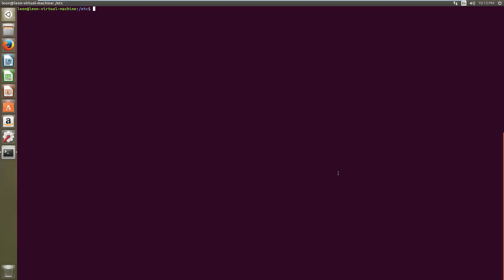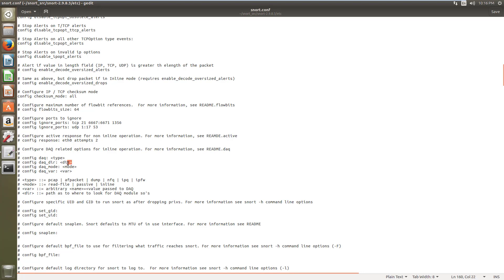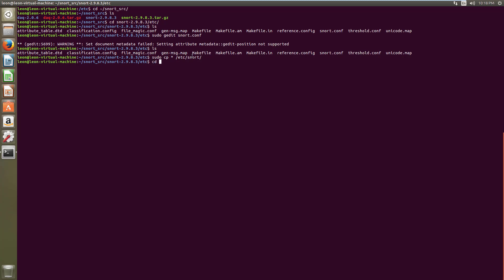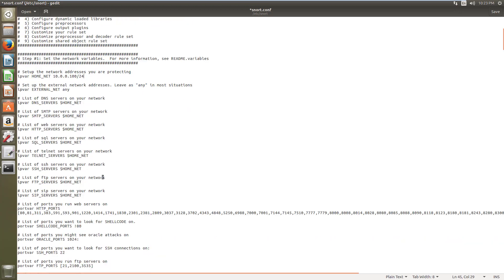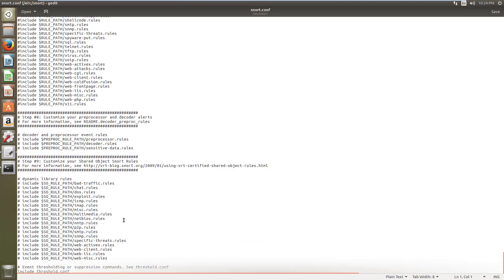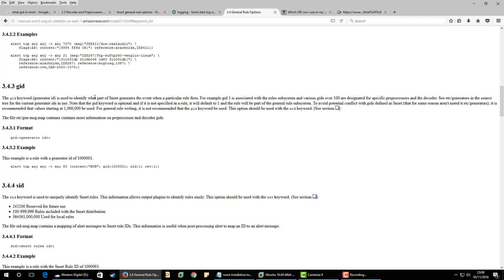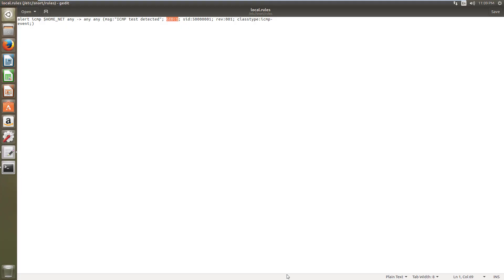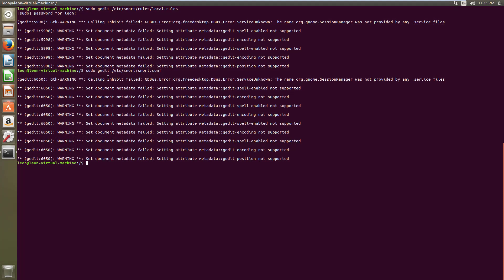Snort Configuration for IDS on Ubuntu 16.04 LTS - part2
Installing the Snort Pre-Requisites

a)pcap - Packet capture
b)PCRE - Perl Compatible Regular Expressions
c)Libdnet - network functions
D)DAQ - Data AcQuisition modules

1) sudo apt-get install -y build-essential
2) sudo apt-get install -y libpcap-dev libpcre3-dev libdumbnet-dev

mkdir ~/snort_src
cd ~/snort_src

Installation of DAQ
The Snort DAQ Data AcQuisition library has a few pre-requisites that need to be installed:

3)sudo apt-get install -y bison flex

tar -xvzf daq-2.0.6.tar.gz
cd daq-2.0.6
./configure
make

Installation of snort

before installation of snort

4)sudo apt-get install -y zlib1g-dev liblzma-dev openssl libssl-dev

now download and install snort

  tar -xvzf snort-2.9.8.0.tar.gz
 cd snort-2.9.8.0
 ./configure --enable-sourcefire
 make

# Create some files that stores rules and ip lists
sudo touch /etc/snort/rules/iplists/black_list.rules
sudo touch /etc/snort/rules/iplists/white_list.rules
sudo touch /etc/snort/rules/local.rules
sudo touch /etc/snort/sid-msg.map

Creating our logging directories:
sudo mkdir /var/log/snort
sudo mkdir /var/log/snort/archived_logs

cd ~/snort_src/snort-2.9.8.0/etc/
sudo cp *.conf* /etc/snort
sudo cp *.map /etc/snort
sudo cp *.dtd /etc/snort
cd ~/snort_src/snort-2.9.8.0/src/dynamic-preprocessors/build/usr/local/lib/snort_dynamicpreprocessor/
sudo cp * /usr/local/lib/snort_dynamicpreprocessor/

comment out : - sudo sed -i "s/include \$RULE\_PATH/include \$RULE\_PATH/" /etc/snort/snort.conf

sudo snort -T -i eth0 -c /etc/snort/snort.conf

test simple rule

If you guys are using Physical machine instead of Virtual machine.
Some network cards have features named Large Receive Offload (lro) and Generic Receive offload (gro).
With these features enabled, the network card performs packet reassembly before
they're processed by the kernel. By default, Snort will truncate packets larger than the default
snaplen of 1518 bytes. In addition, LRO and GRO may cause issues with Stream5 target-based
reassembly. We recommend that you turn off LRO and GRO.

This feature introduced so that NIC can do reassembly on behalf of CPU. By this way CPU have to bear less load of work. This give good performance and this feature is included in many modern NIC cards. Even NIC cards also do CRC checksum error checks also.

Just initiate below command to see the status of LRO and GRO. Turn them off.
To disable LRO and GRO for any interface that Snort listens on.
sudo apt-get install -y ethtool
post-up ethtool -K eth0 gro off
post-up ethtool -K eth0 lro off